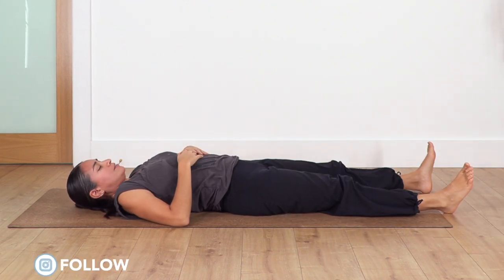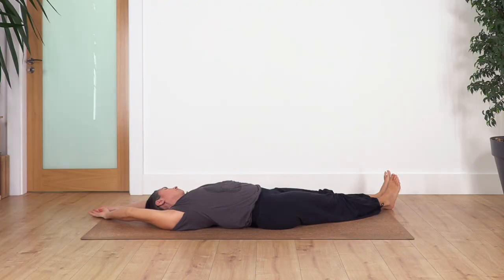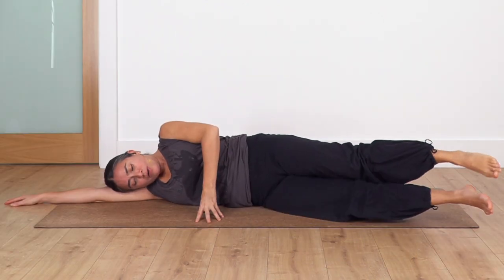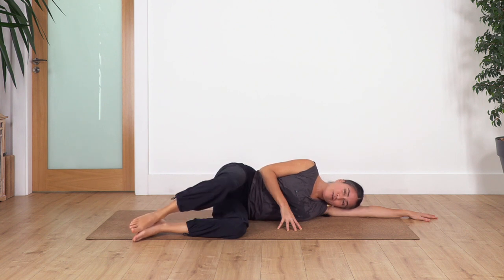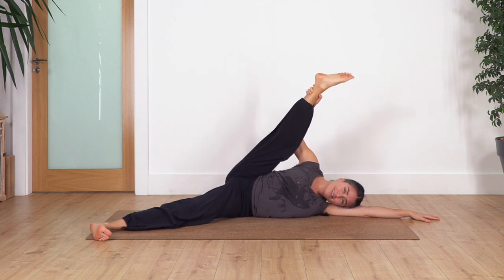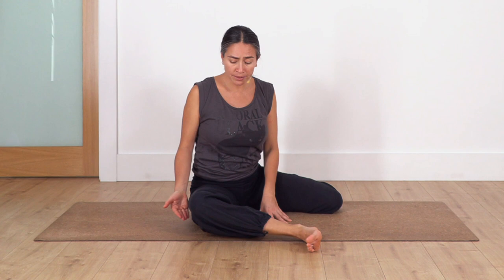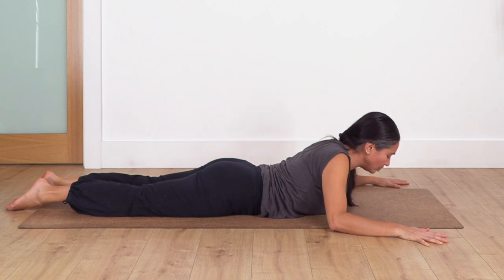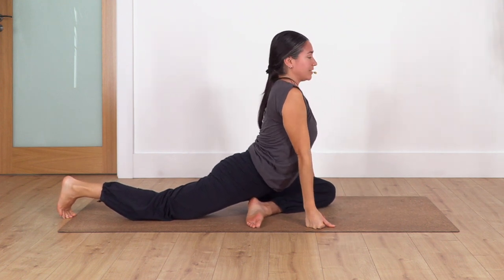Mini Yoga Routine 4 Today or 2morrow - #9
Looking for a quick and easy yoga routine that you can do in just a few minutes today or tomorrow? Look no further! In this video, we'll show you our mini yoga routine #9, which includes muscles releasing exercises.

Whether you're looking for a quick exercise to do today or tomorrow, this mini yoga routine is perfect for you! It's simple and easy to do and will help you improve your mobility. If you're looking for a fun and easy way to exercise, then this is the routine for you!

💫 Muscle Release 💫 Self-care 💫 Mobility

0:00 - Intro
0:30 - Breath Exercises
2:35 - Yoga Routine
29:06 - Ending